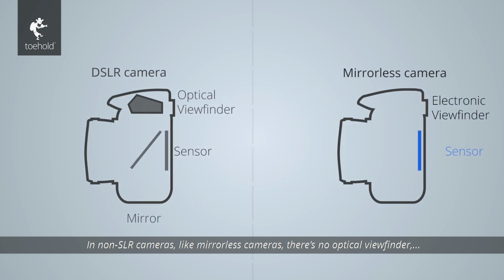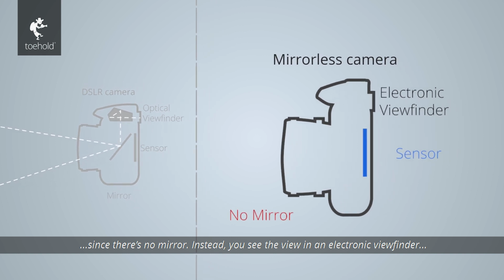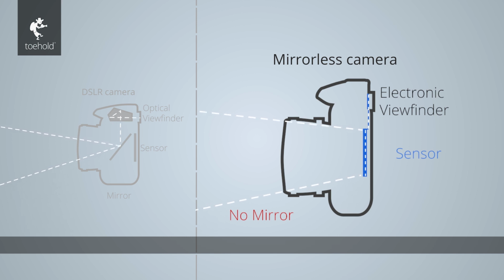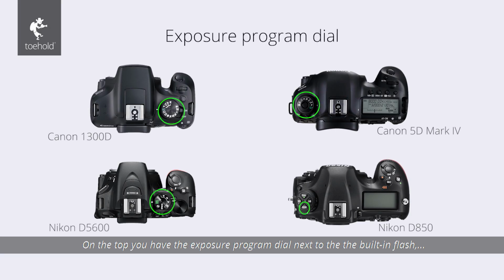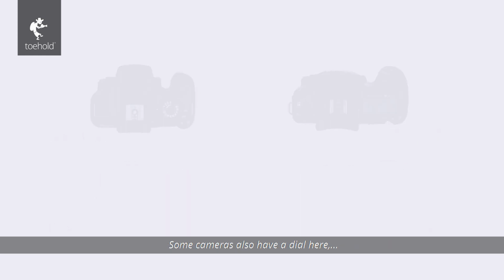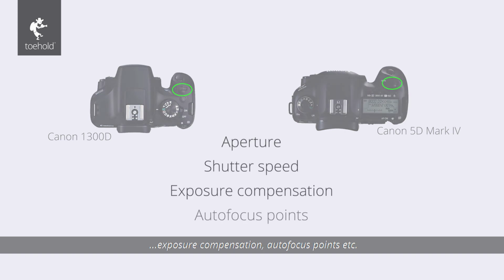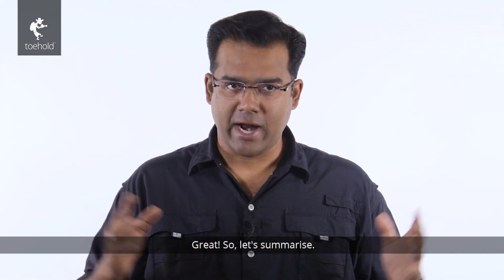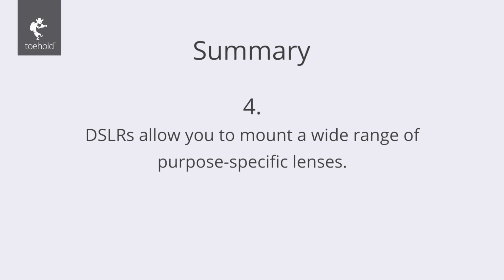Know Your DSLR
There’s a saying “Do not go to war with an unproven weapon”. Well, the same is also true when it comes to going out on a shoot with a camera you don’t understand how to use. We tell newbie photographers who want to learn photography that, it’s perhaps a good idea to learn about the tools one is going to use to take pictures.

On that note let’s look at the first video lesson in this series called the Fundamentals of Photography by understanding your DSLR. We call this section “Know your DSLR” and we really think this is the first lesson to master, before getting into the nuances of photography.

Would you like to learn Lightroom or Photography?